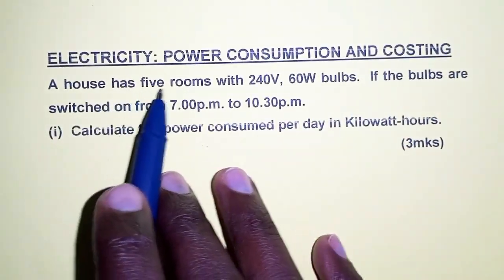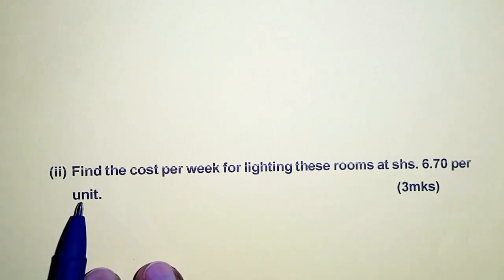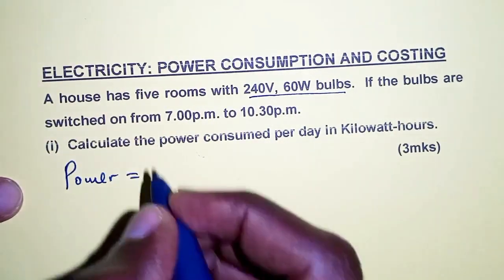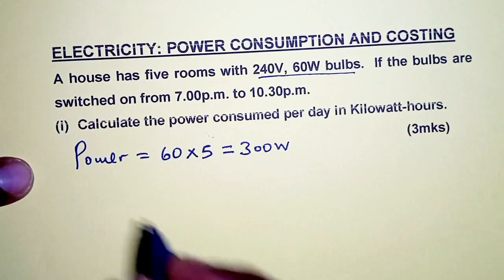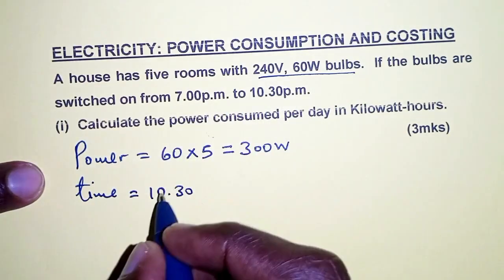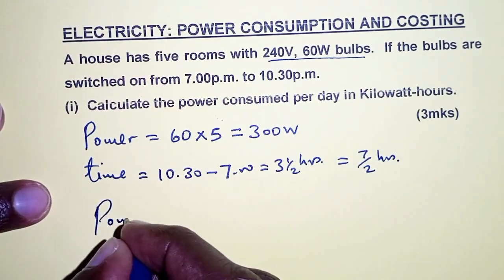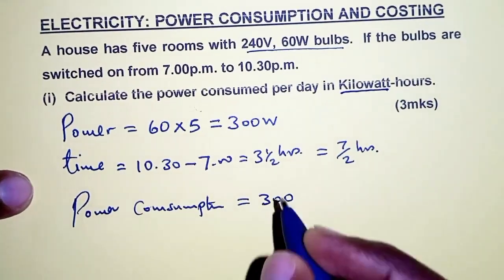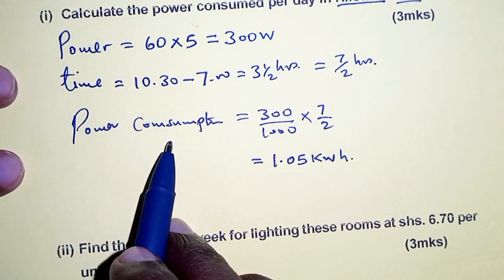power consumption calculation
power consumption calculation in kwh.
power consumption and billing.